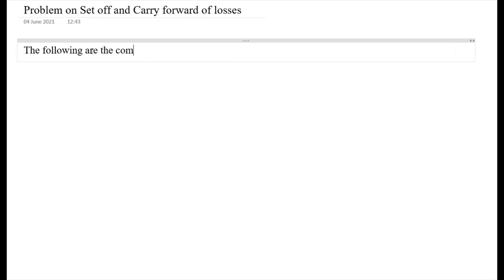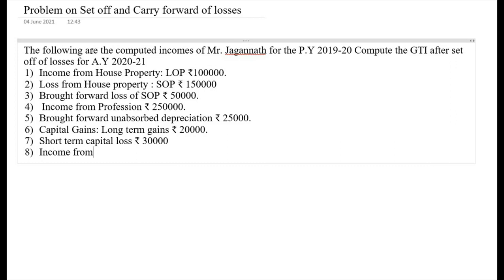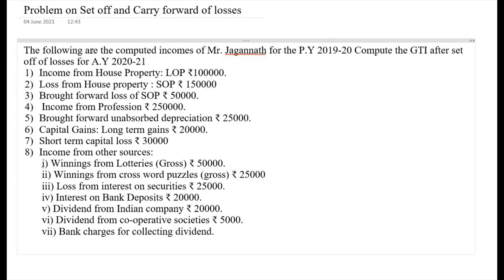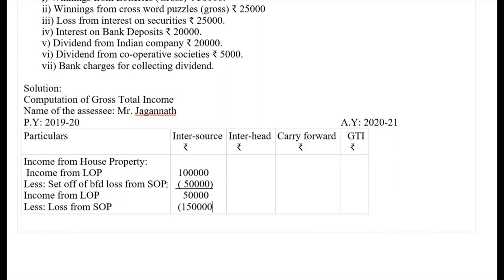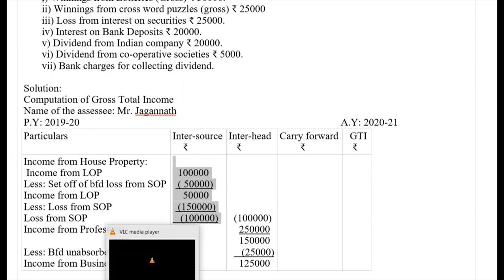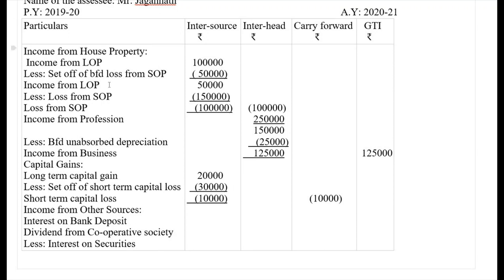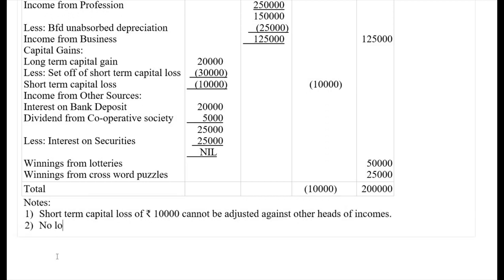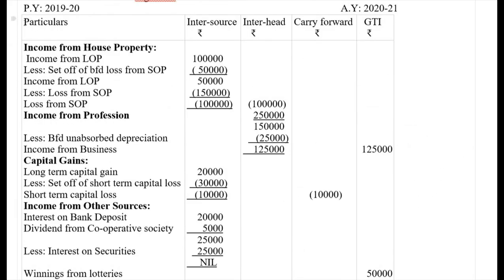Problem on Set Off and Carry forward of Losses